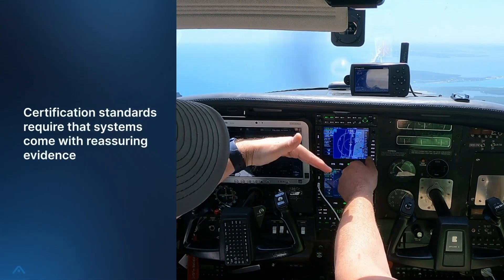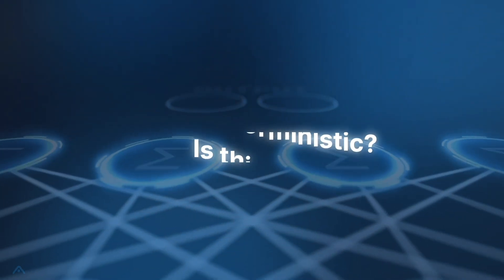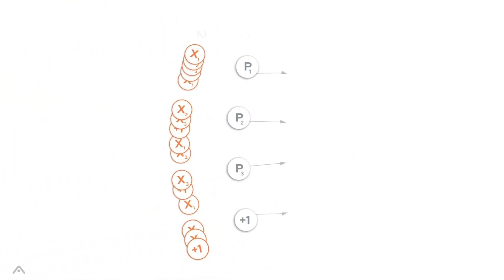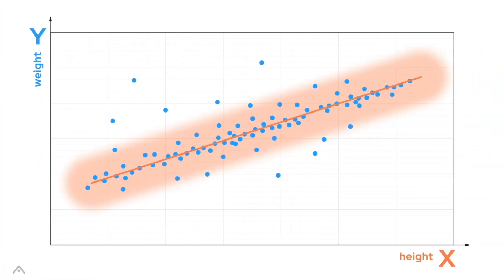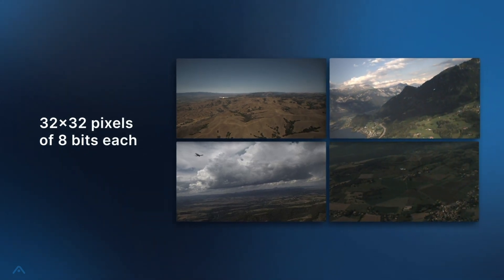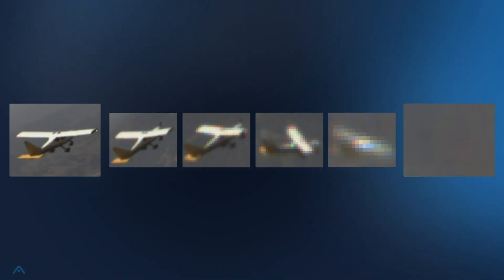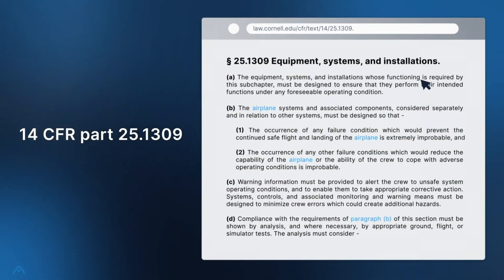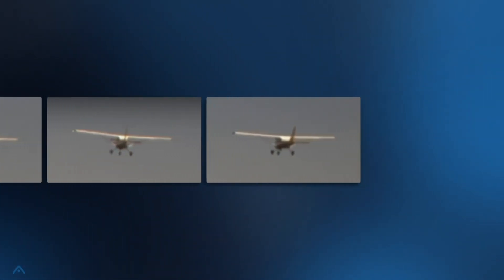Explainable AI – beware what you wish for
Can ‘Explainable AI’ provide a way to apply DO-178C for the safety assurance of neural networks in aviation applications?  We think not, but there are a few subtle misconceptions to be unwrapped.

However, there does exist a different approach for ensuring the reliable performance of machine-learned (‘AI’) components for a new generation of flight control instruments: demonstrating Machine Learning Generalization and quantifying so-called “Domain Gaps”.

We unwrapped this complicated question earlier in this blog post This 8-minute video provides a synopsis of the concepts for anyone who has a basic understanding of high school-level math.  Click ‘show transcript’ on the menu below the video (three dots control) to follow along.

00:19 How DO-178 works for the classical software systems in aviation
01:00 What is that 'AI' you speak of
03:44 Certainty and uncertainty
04:56 Traceability: Beware of what you wish for
06:16 How to design a system with a component working with uncertainty
06:56 Will it work 'in vivo' as well as it worked 'in vitro'?